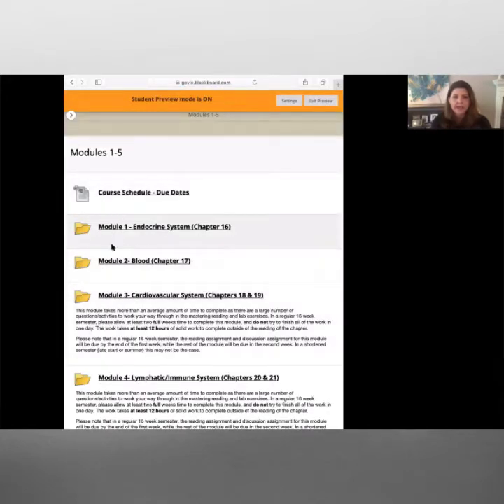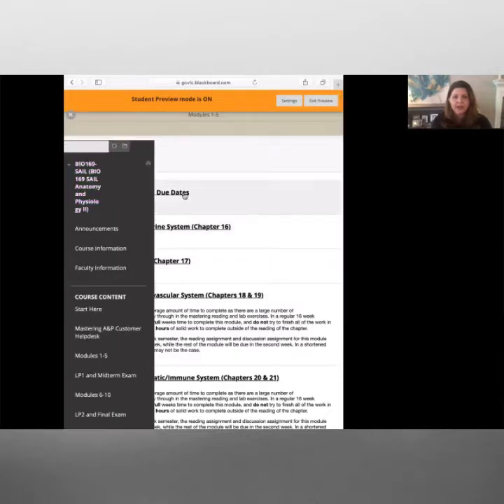Five In Five with Ashley Hagler, Gaston College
CUR's Five in Five Series: Learn five tips on how to successfully get started with online learning. We have invited Ashley Hagler from Gaston College to takeover our 5-in-5 by offering up her top 5 tips on what has helped her with teaching online courses for the past 8 years.